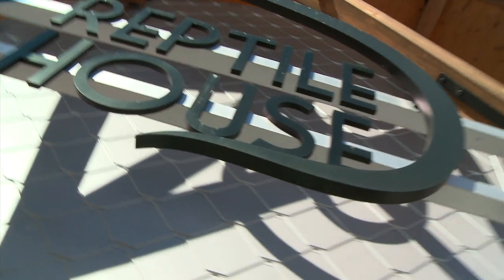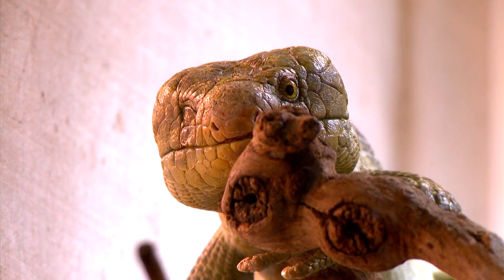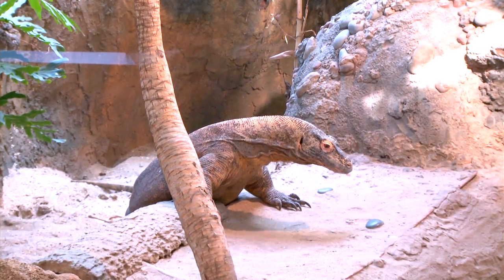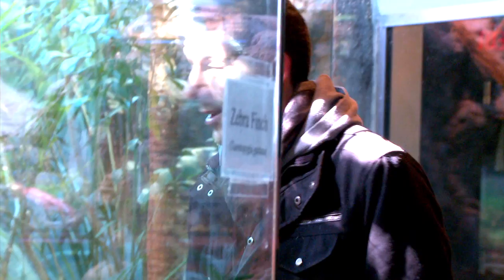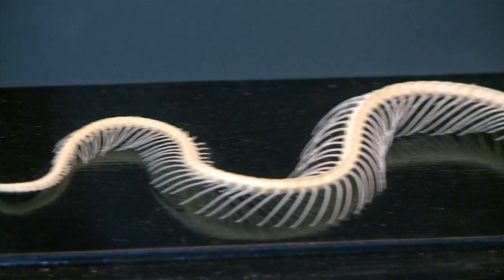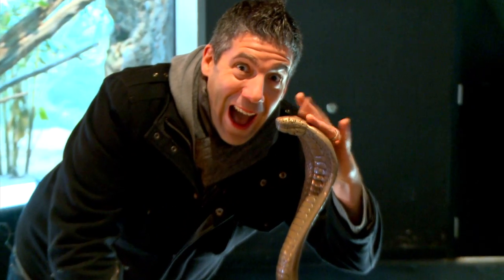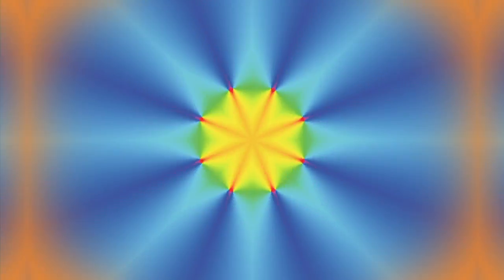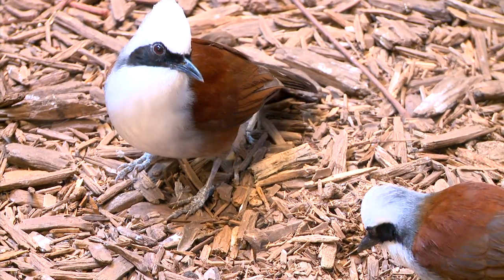adventures reptile house